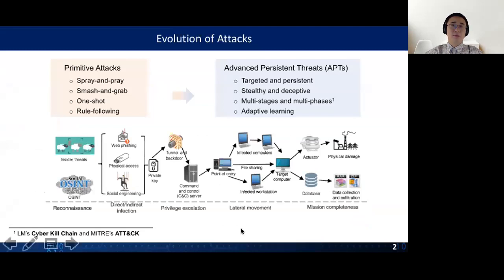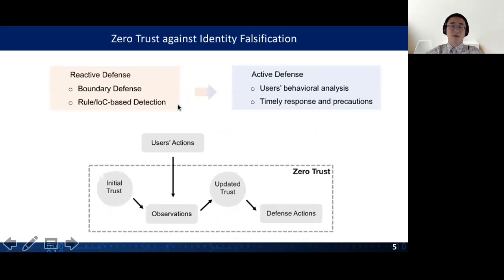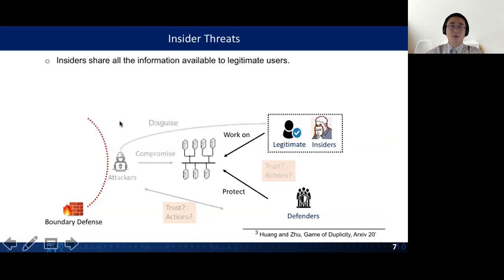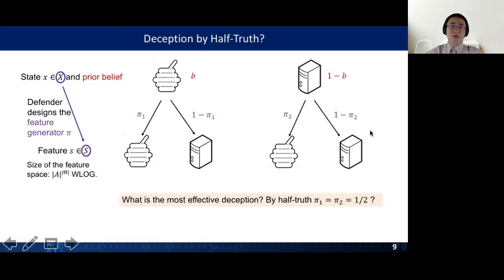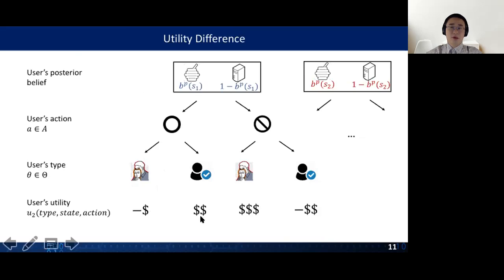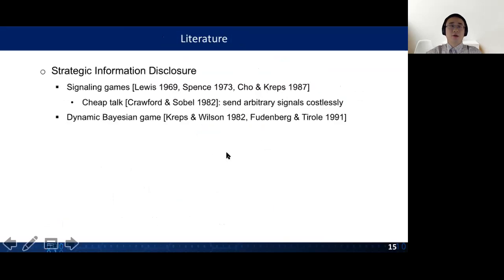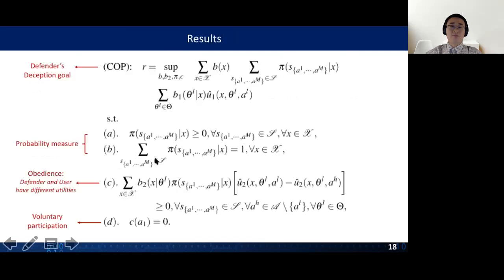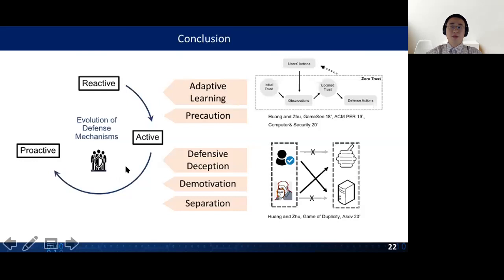Defensive Deception Design for Proactive Cybersecurity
Presented at Informs Annual Meeting 2020
The second work (which wins the Koopman Prize 2022, see slides

Abstract: The increasing sophistication of attacks has made traditional defense methods incompetent to prevent, detect, and respond to Advanced Persistent Threats (APTs) and result in the problems of identity falsification and insider threats. To counter stealthy and persistent attacks, we first propose a holistic defense-in-depth framework to design proactive actions at multiple attack phases and dynamic trust that adapts to the uncertainty of adversarial deception. Then, we focus on information and strategy designs in honeypots by exploiting the utility differences between the legitimate users and the insiders. We have developed an automated deception mechanism for defenders to regulate and distinguish the behaviors of legitimate users and insiders proactively for reduced false positives and missed detections.